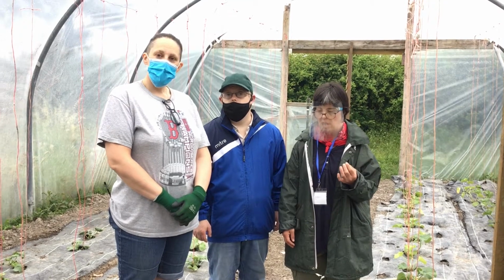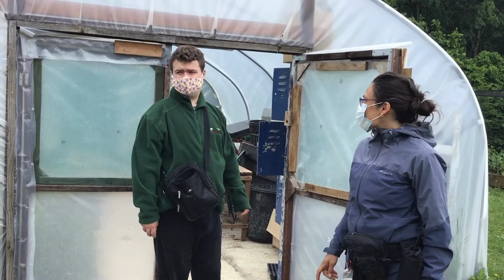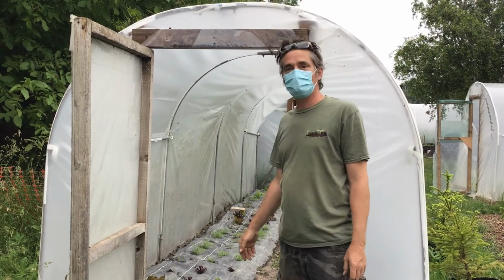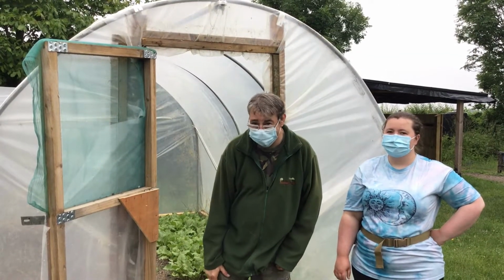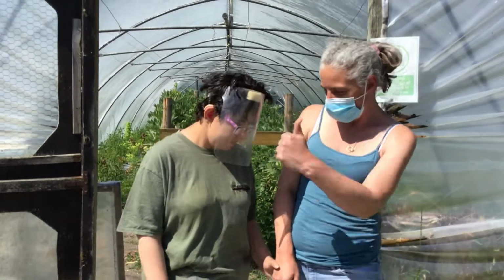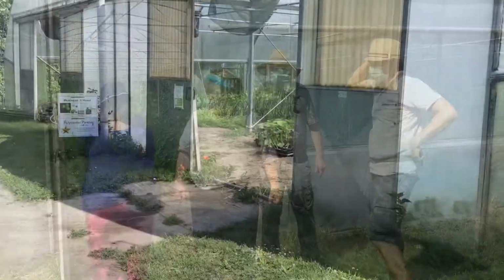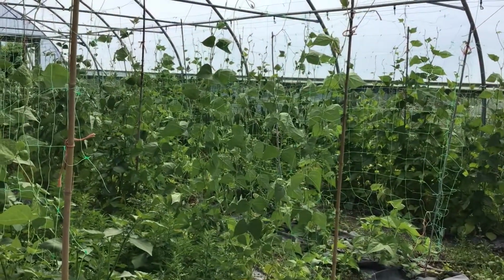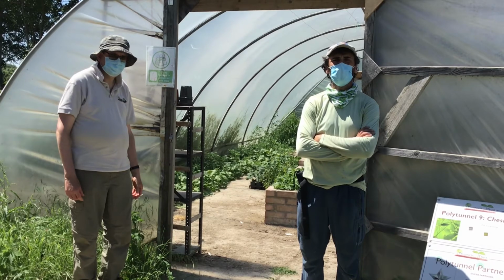Polytunnel Partnership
In this video staff and co-workers show us all our polytunnels and what we are growing in them this year!